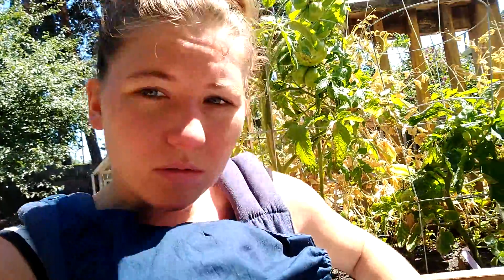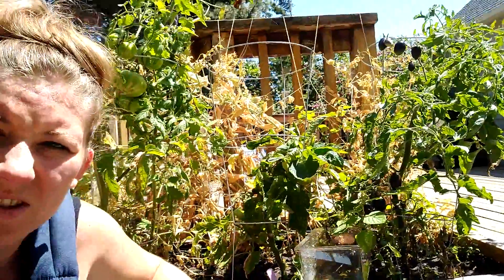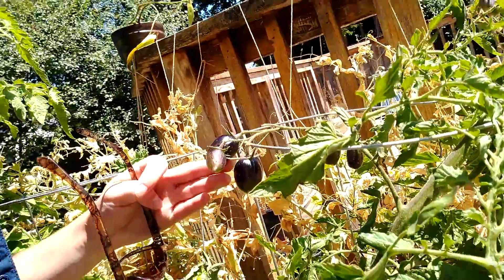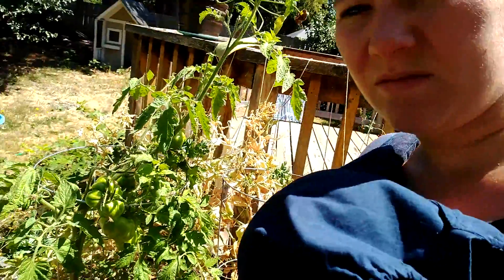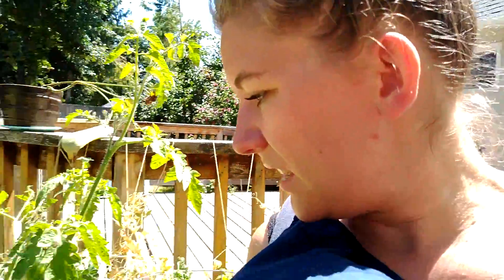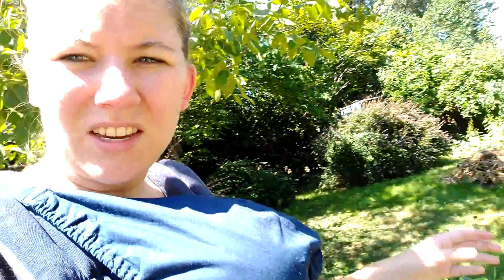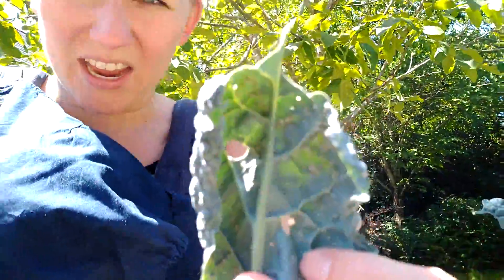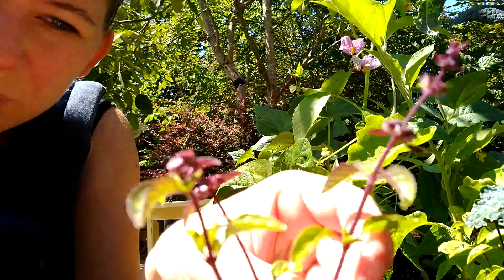Abandoned in the garden (Growth Update)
Well, Lauren went to Michigan, so here is a rather sad update on the garden. Life goes on, even when your filmographer relocates to the midwest.